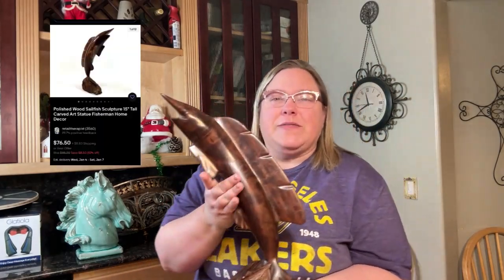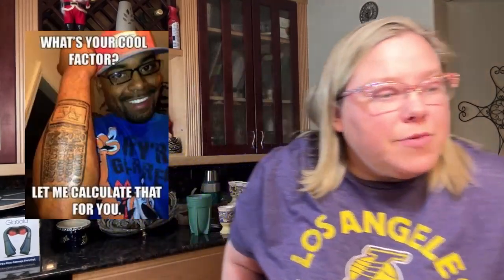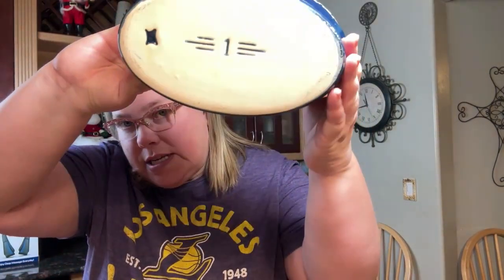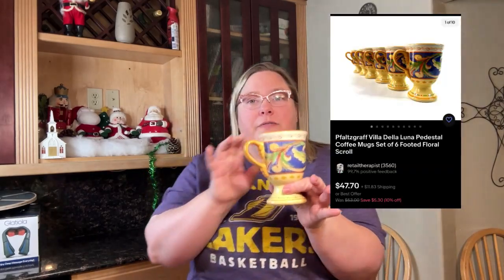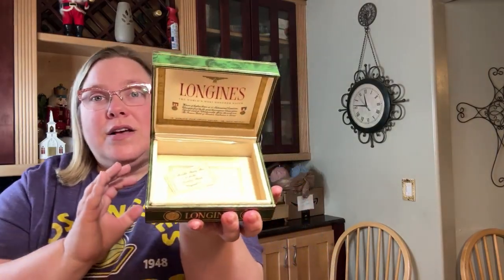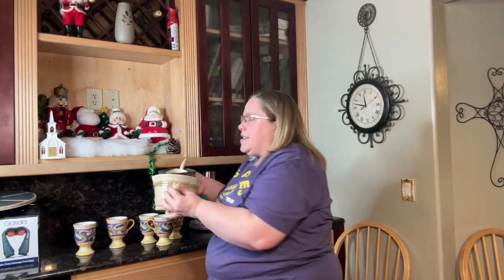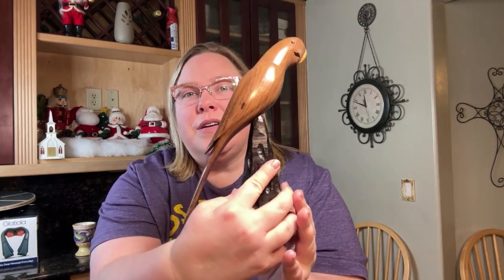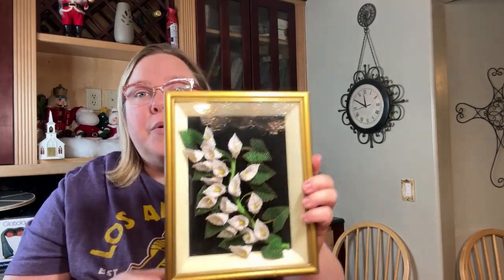😍 Don't sleep on gorgeous UNMARKED pieces!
Newly listed on Retail Therapist, some of the more gorgeous pieces we've ever found! And they were unmarked! I've always wondered who would create gorgeous pieces and just leave them a mystery... As long as the quality is there, we don't really mind if it's unmarked. We just set out own price!